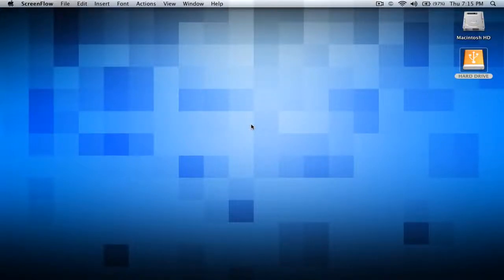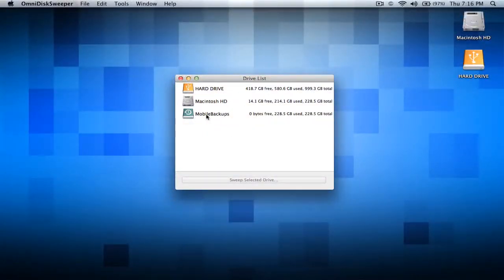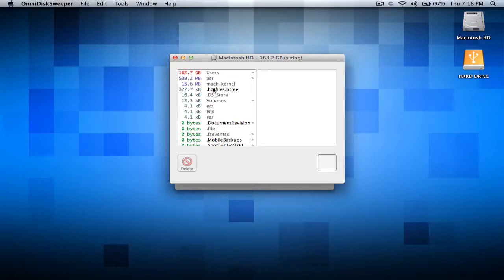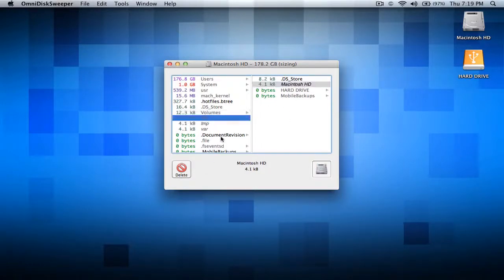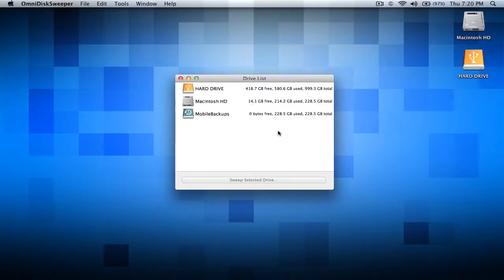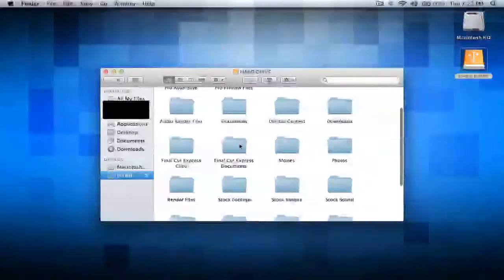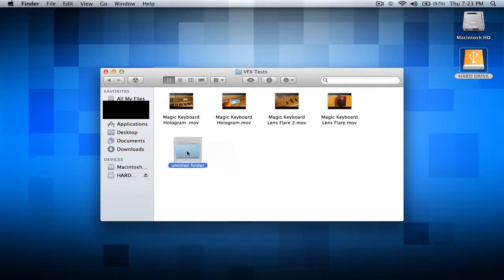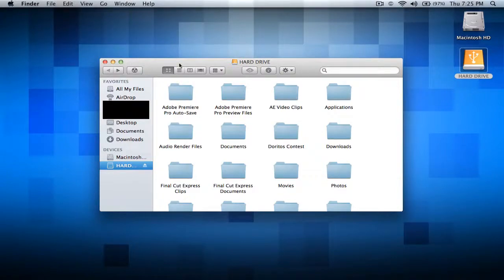Free Up Space on a Mac the Easy Way (Plus Neatness Tip)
This is just to help you guys get to organized and erase files that you don't need with Omnidisksweeper.